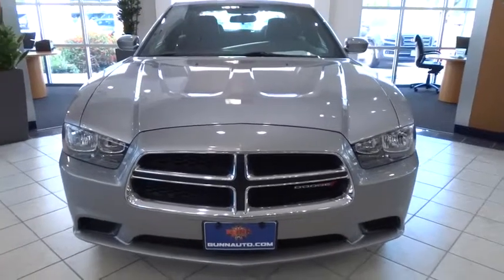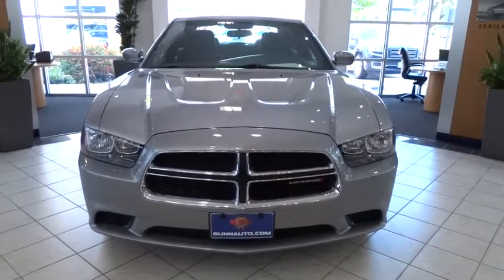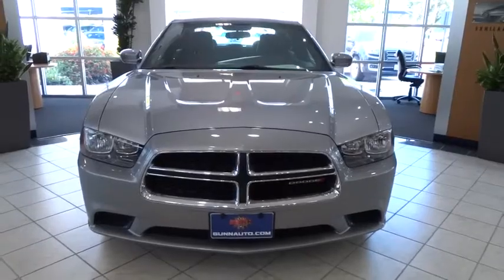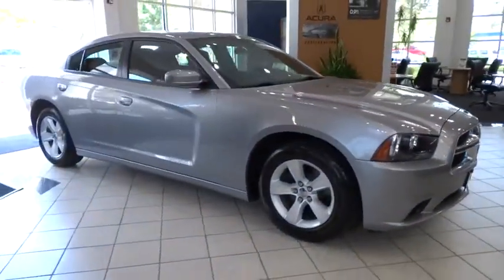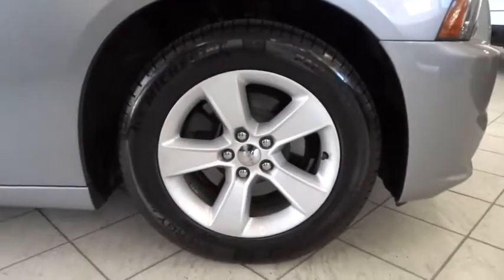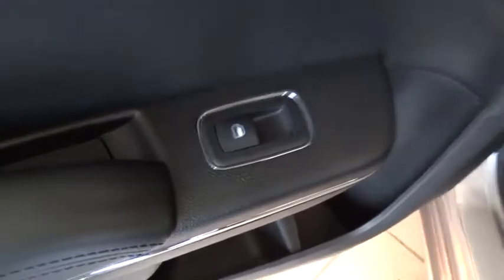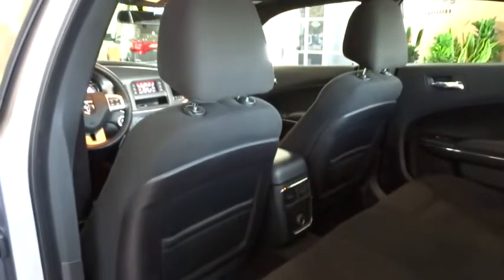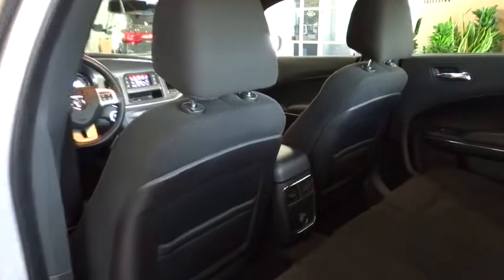2014 Dodge Charger San Antonio, Austin, Houston, Dallas, Boerne, TX AW8461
2014 Dodge Charger

Gunn Acura
11911 IH 10 W

Flex Fuel! ATTENTION!!! Want to save some money? Get the NEW look for the used price on this one owner vehicle. Previous owner purchased it brand new! This superb Dodge is one of the most sought after used vehicles on the market because it NEVER lets owners down.